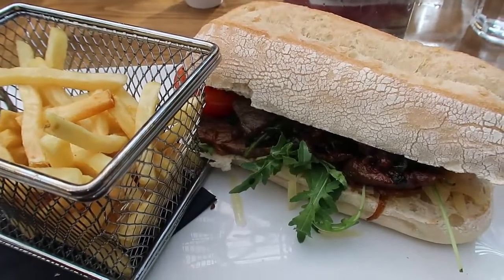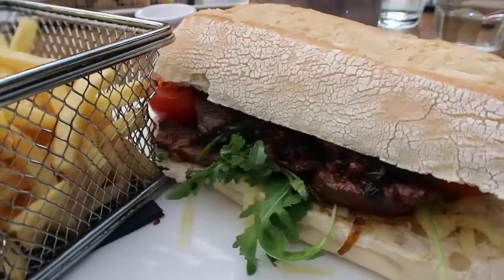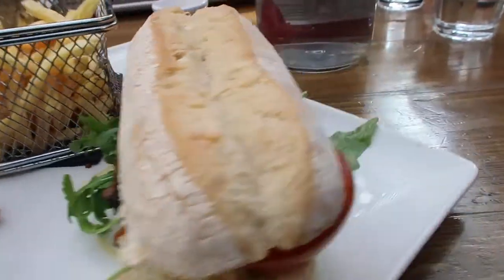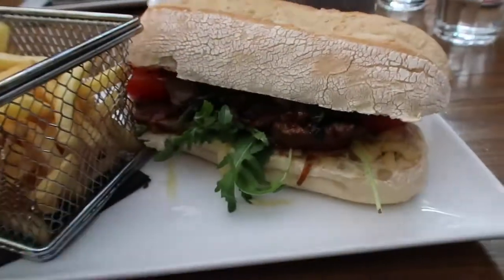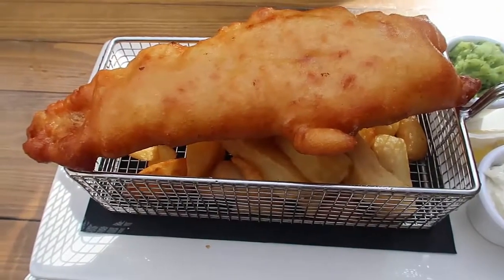St George’s Food Market in Belfast | Best Things To Do in Northern Ireland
St George’s Food Market in Belfast - Best Things To Do in Northern Ireland - one of the best food markets in the world. Here's all the information you need to plan your